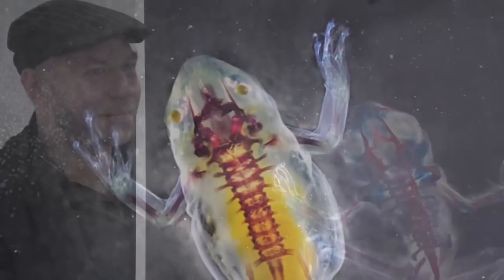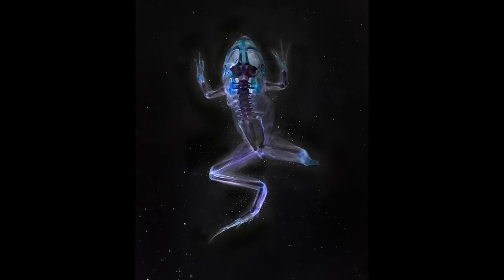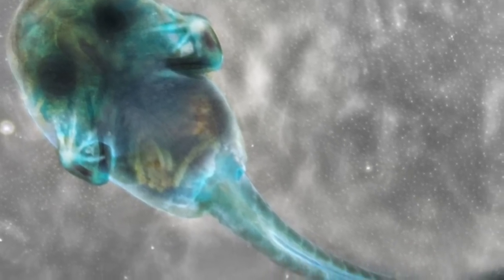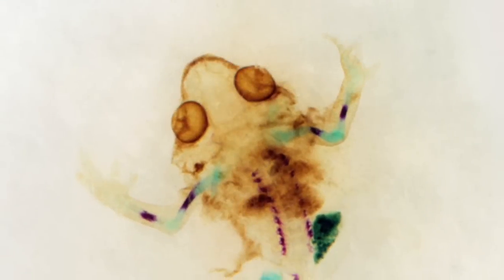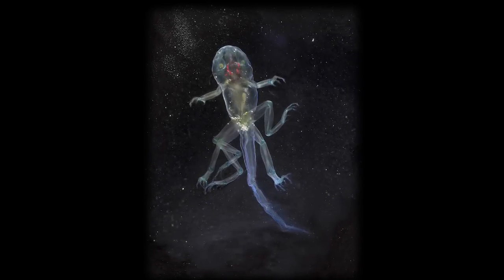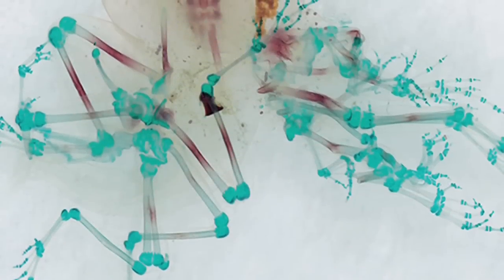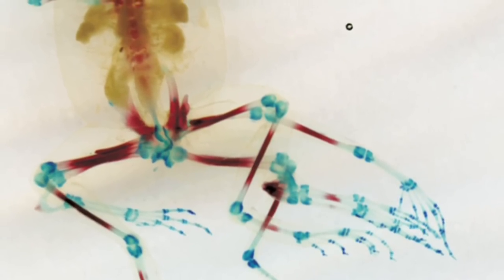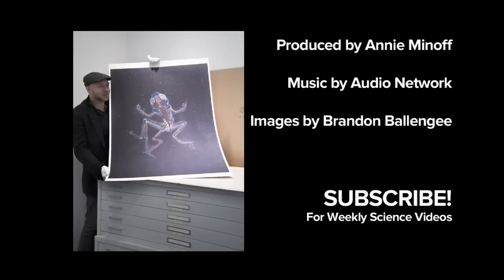SciArts Spotlight: Portraits of Deformity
An audio slideshow of “Malamp Reliquaries”,  featuring artist and biologist Brandon Ballengée's haunting memorials of frog deformity.
Produced by Annie Minoff
Edited by Luke Groskin
Photos by Brandon Ballengée